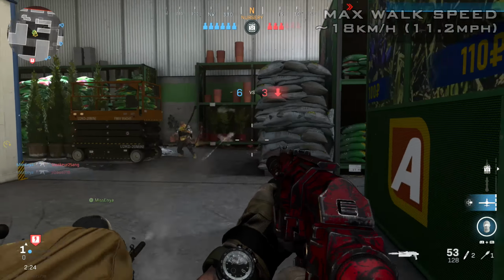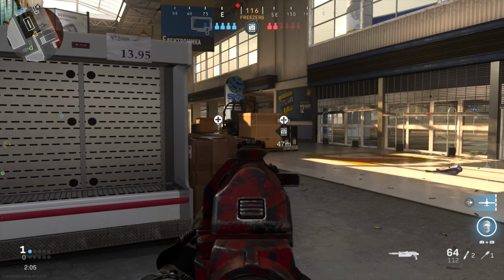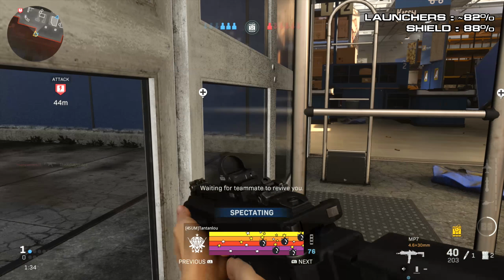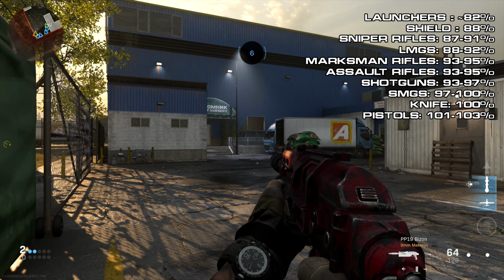Fastest Way to Move! (Pros do this wrong...) | Movement Speed Breakdown!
I decided to hop in an do a very detailed test of the movement in Modern Warfare and I discovered some very interesting things that many players, especially many of the competitive/professional players, are making as they try to get around the map faster. I hope you enjoy!